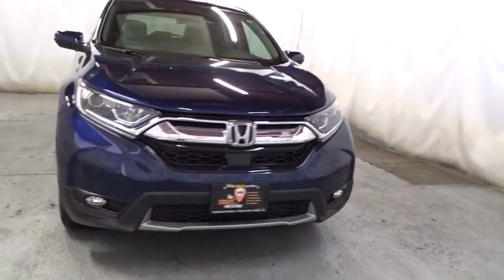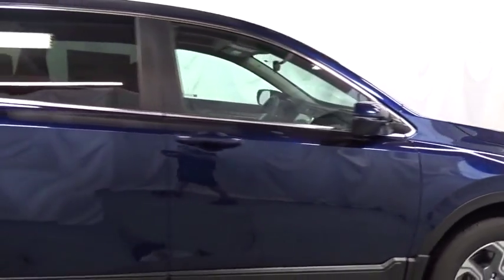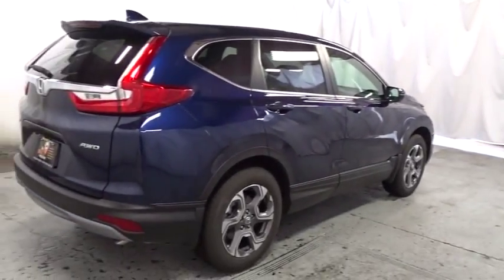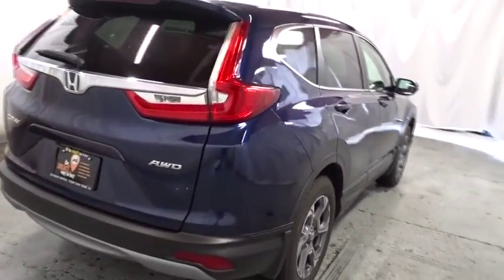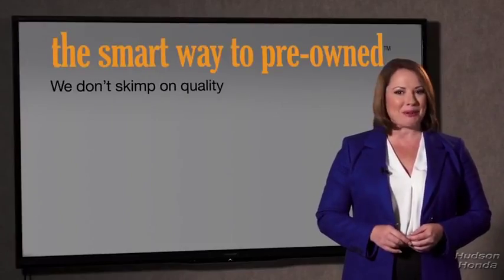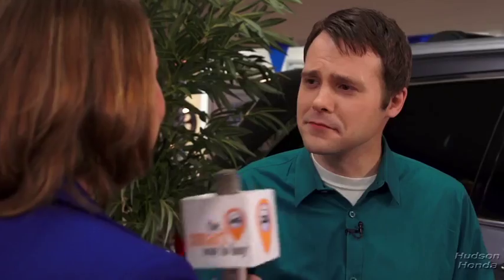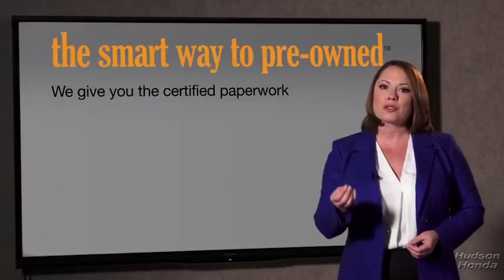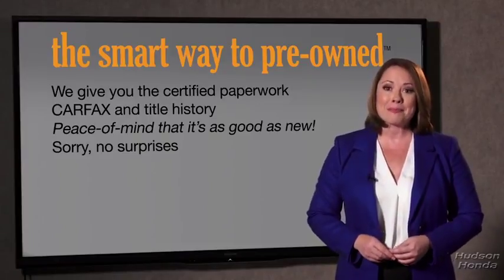2018 Honda CR-V Hudson, West New York, Jersey City, Tenafly, Paramus, NJ HHJE048127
2018 Honda CR-V available in Hudson, New Jersey at Hudson Honda. Servicing the West New York, Jersey City, Tenafly, Paramus, NJ area.

Hudson Honda
6608 John F Kennedy Blvd

This 2018 Honda CR-V EX is offered to you for sale by Hudson Honda. Want more room? Want more style? This Honda CR-V is the vehicle for you. Stylish and fuel efficient. It's the perfect vehicle for keeping your fuel costs down and your driving enjoying up. Simply put, this all wheel drive vehicle is engineered with higher standards. Enjoy improved steering, superior acceleration, and increased stability and safety while driving this AWD HondaCR-V EX. You can finally stop searching... You've found the one you've been looking for.
Radio: AM/FM Audio System w/6 Speakers -inc: 180-Watts, 7 display w/high-resolution WVGA (800x480) electrostatic touch-screen, customizable feature settings, Bluetooth streaming audio and HandsFreeLink, Pandora compatibility, Radio Data System (RDS), Speed-Sensitive Volume Control (SVC), USB audio interface w/1.0-amp port in center console, USB smartphone/audio interface w/1.5-amp port in center console, 12-volt power outlets (front and center console), HondaLink, Apple CarPlay/Android Auto, SiriusXM, SMS text message function and 2.5-Amp charging ports in 2nd-row,Radio w/Seek-Scan, Clock and Steering Wheel Controls,2 LCD Monitors In The Front,Integrated Roof Antenna,Audio Theft Deterrent,Lip Spoiler,Body-Colored Door Handles,Fully Automatic Projector Beam Halogen Daytime Running Auto High-Beam Headlamps w/Delay-Off,Chrome Side Windows Trim and Black Front Windshield Trim,Speed Sensitive Variable Intermittent Wipers,Tailgate/Rear Door Lock Included w/Power Door Locks,Tires: P235/60R18 103H All-Season,Fixed Rear Window w/Fixed Interval Wiper, Heated Wiper Park and Defroster,Clearcoat Paint,Chrome Grille,Compact Spare Tire Mounted Inside Under Cargo,Black Bodyside Cladding and Black Wheel Well Trim,Front Fog Lamps,Body-Colored Front Bumper w/Black Rub Strip/Fascia Accent and Metal-Look Bumper Insert,Fully Galvanized Steel Panels,Express Open/Close Sliding And Tilting Glass 1st Row Sunroof w/Sunshade,LED Brakelights,Black Rear Bumper w/Metal-Look Rub Strip/Fascia Accent,Steel Spare Wheel,Liftgate Rear Cargo Access,Deep Tinted Glass,Wheels: 18 Alloy,Body-Colored Power Heated Side Mirrors w/Convex Spotter, Manual Folding and Turn Signal Indicator,Cruise Control w/Steering Wheel Controls,Heated Front Bucket Seats -inc: driver's seat w/12-way power adjustment, including 4-way power lumbar support,Systems Monitor,Remote Releases -Inc: Mechanical Fuel,Driver And Passenger Visor Vanity Mirrors w/Driver And Passenger Illumination,Carpet Floor Trim,Urethane Gear Shift Knob,60-40 Folding Split-Bench Front Facing Manual Reclining Fold Forward Seatback Rear Seat,Remote Keyless Entry w/Integrated Key Transmitter, Illuminated Entry, Illuminated Ignition Switch and Panic Button,Distance Pacing w/Traffic Stop-Go,Seats w/Cloth Back Material,Power 1st Row Windows w/Driver And Passenger 1-Touch Up/Down,4-Way Passenger Seat -inc: Manual Recline and Fore/Aft Movement,FOB Controls -inc: Remote Engine Start,Cloth Seat Trim,Engine Immobilizer,Valet Function,Manual Tilt/Telescoping Steering Column,Proximity Key For Doors And Push Button Start,Air Filtration,Compass,Trip Computer,Power Door Locks w/Autolock Feature,Locking Glove Box,Outside Temp Gauge,1 Seatback Storage Pocket,Driver Foot Rest,Cloth Door Trim Insert,Delayed Accessory Power,Full Cloth Headliner,Full Carpet Floor Covering -inc: Carpet Front And Rear Floor Mats,Front Cupholder,Gauges -inc: Speedometer, Odometer, Engine Coolant Temp, Tachometer, Trip Odometer and Trip Computer,Fade-To-Off Interior Lighting,Dual Zone Front Automatic Air Conditioning,Full Floor Console w/Covered Storage, Mini Overhead Console w/Storage and Conversation Mirror,Cargo Space Lights,Front Map Lights,Power Rear Windows and Fixed 3rd Row Windows,Driver / Passenger And Rear Door Bins,Digital Display,Perimeter Alarm,Rear Cupholder,Day-Night Rearview Mirror,Sliding Front Center Armrest and Rear Center Armrest,Interior Trim -inc: Simulated Wood Instrument Panel Insert, Simulated Wood Door Panel Insert, Metal-Look Console Insert and Chrome/Metal-Look Interior Accents,Manual Adjustable Front Head Restraints and Manual Adjustable Rear Head Restraints,Roll-Up Cargo Cover,HVAC -inc: Underseat Ducts and Console Ducts,14 Gal. Fuel Tank,Automatic Full-Time All-Wheel Drive,Front And Rear Anti-Roll Bars,Gas-Pressurized Shock Absorbers,Permanent Locking Hubs,Transmission: Continuously Variable w/Sport Mode,36-Amp/Hr 410CCA Maintenance-Free Battery,Strut Front Suspension w/Coil Springs,Multi-Link Rear Suspension w/Coil Springs,Engine: 1.5L I-4 16-Valve DOHC -inc: